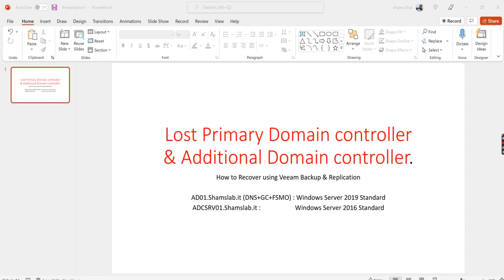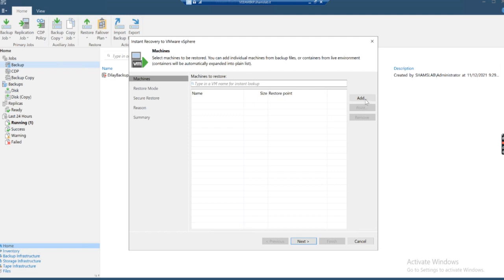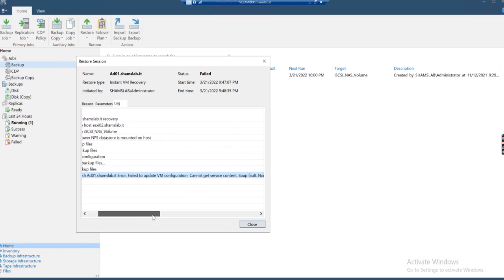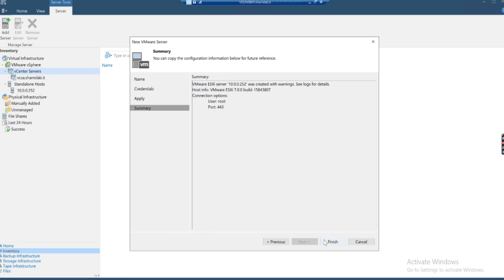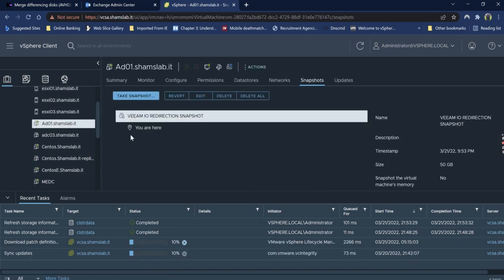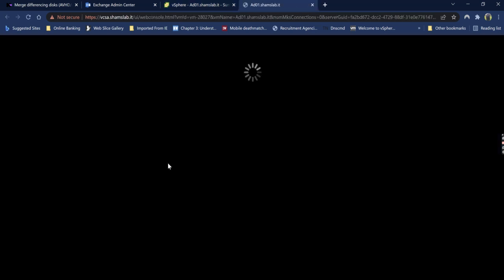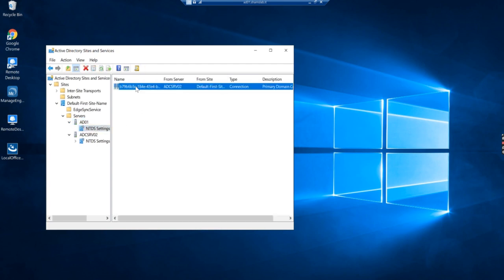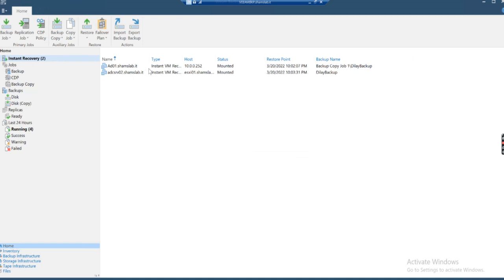Both Active Directory Domain Controller Lost How to bring back as quick as fast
Suppose you ever come across a scenario that you have lost both the Active Directory Domain controller and complete disaster. In that case, there are some steps that you can take to recover your company’s data.